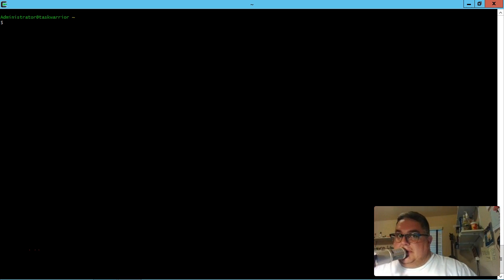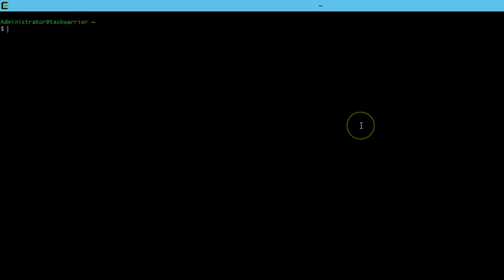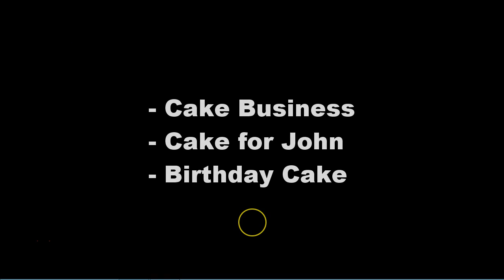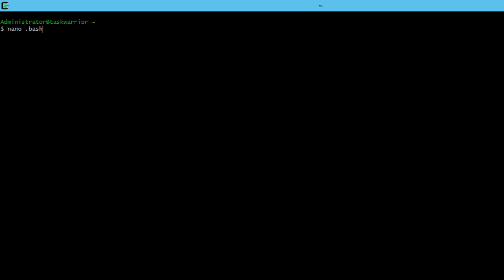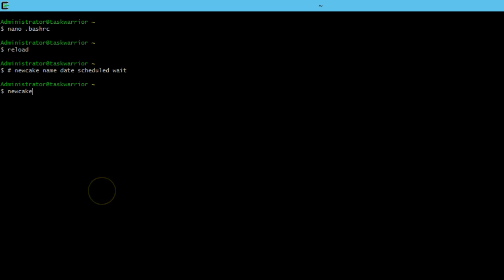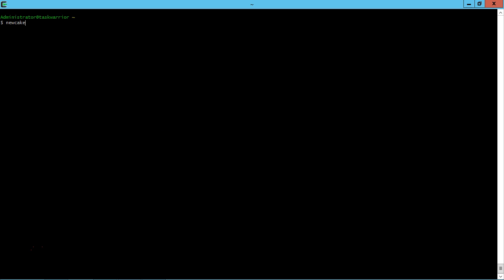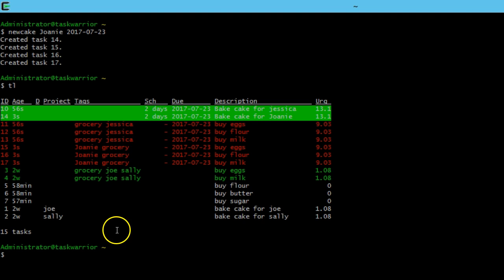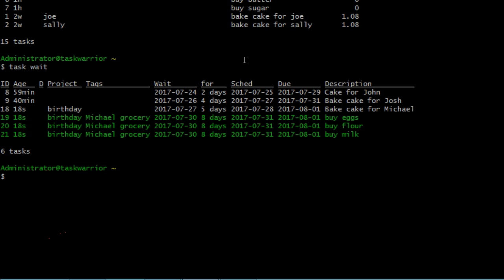Taskwarrior Lesson 06: Command Stacking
Here is the full command we will be using in this lesson.

newcakefunction () {
    task add Bake cake for $1 due:$2 scheduled:due-4d wait:due-5d project:$3
    task add buy eggs +$1,grocery due$2 scheduled:due-1d wait:-2d project:$3
    task add buy flour +$1,grocery due$2 scheduled:due-1d wait:-2d project:$3
    task add buy milk +$1,grocery due$2 scheduled:due-1d wait:-2d project:$3
alias newcake=newcakefunction